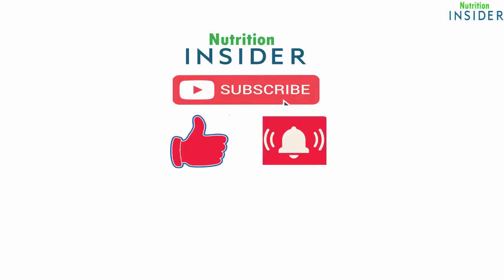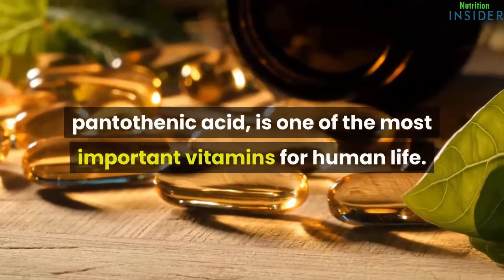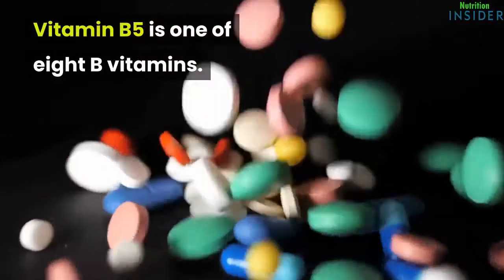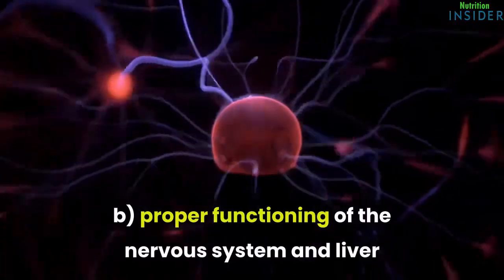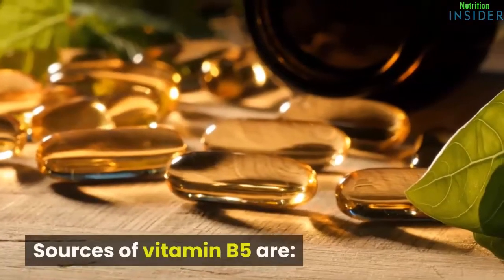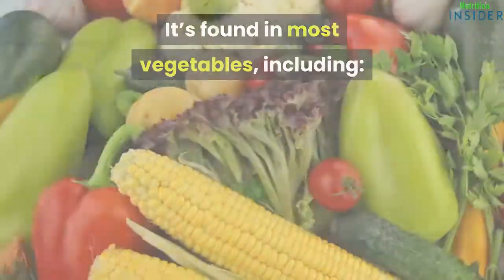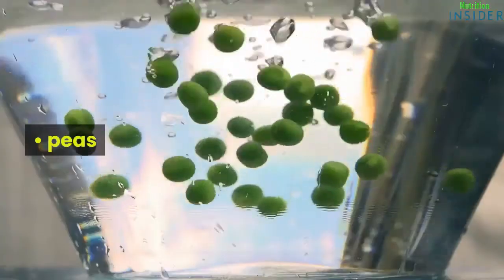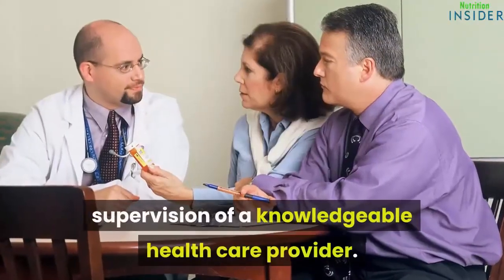pantothenic acid explained | vitamin b5 review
pantothenic acid explained in this tutorial which is also called vitamin b review.
Also known as vitamin B5 is pantothenic acid. Pantothenic acid, one of human life's most essential vitamins. It is essential to make blood cells and helps you to make energy for the food that you eat.
Moreover, One of eight B vitamins is vitamin B5. All B vitamins are helpful in turning the protein, carbohydrates and fats into energy.
Besides this, A safe, balanced diet every day is the best way to make sure you get enough vitamin B5.
Pantothenic acid (Vitamin B5) is a basic, healthy dietary vitamin. This is present in most species, which includes; cabbage, potatoes, broccoli
Some health benefits of pantothenic acid are;
There is a long range of uses for pantothenic acid, but empirical data are not sufficient to establish whether it succeeds in all these uses. Pantothenic acid is being used to cure health problems, Such as, allergies, acne, eyes issues and digestive problems.